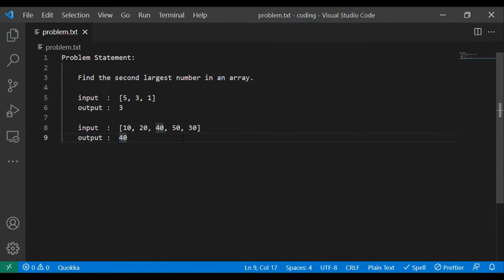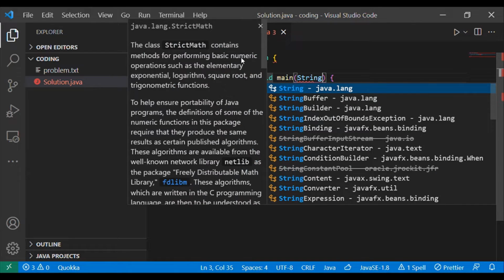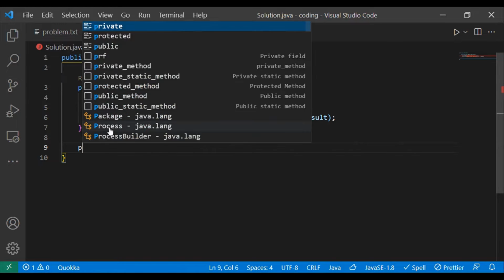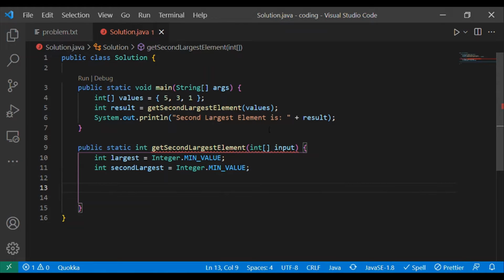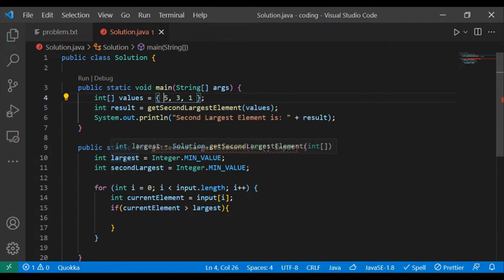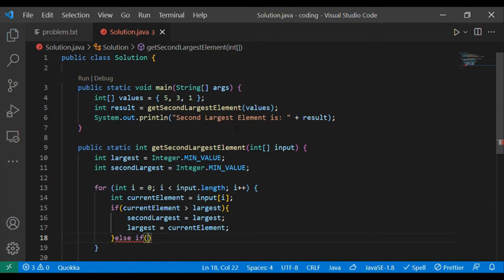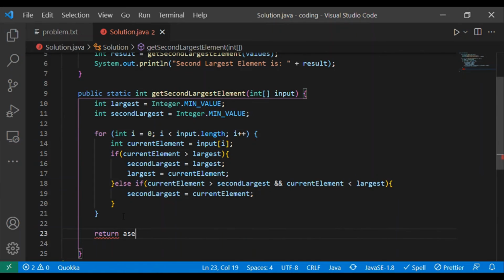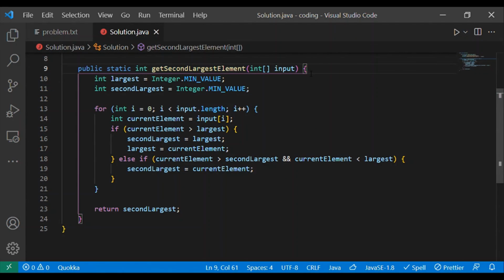Find 2nd largest element in an array | Coding Interview Preparation | Freshers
In this video, we will see how we can find the 2nd largest element in an array using java.